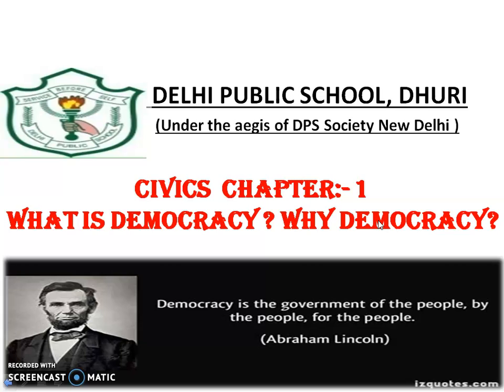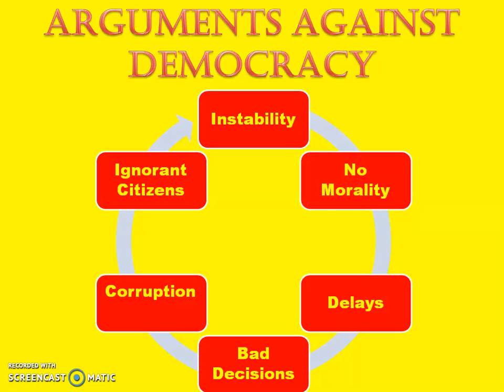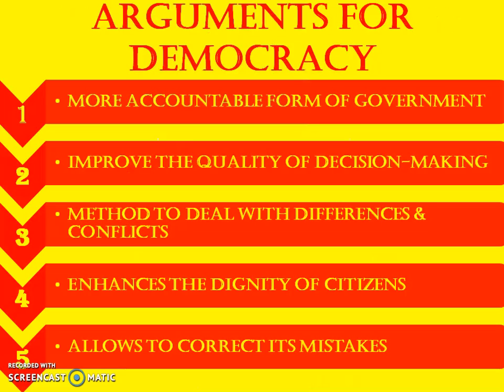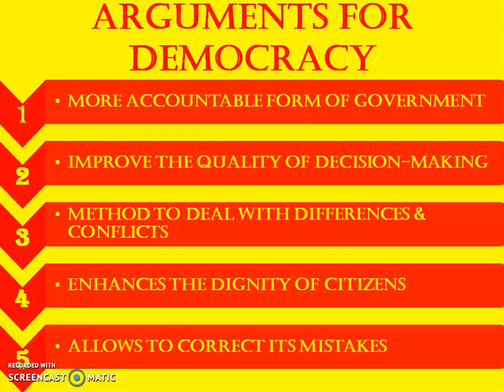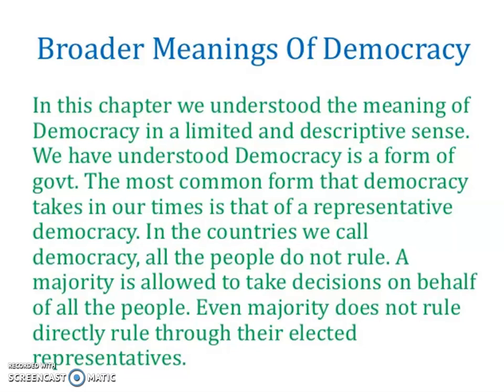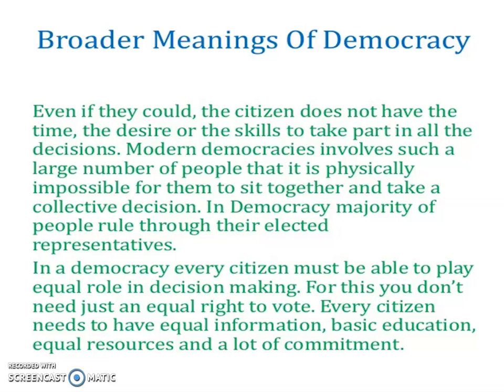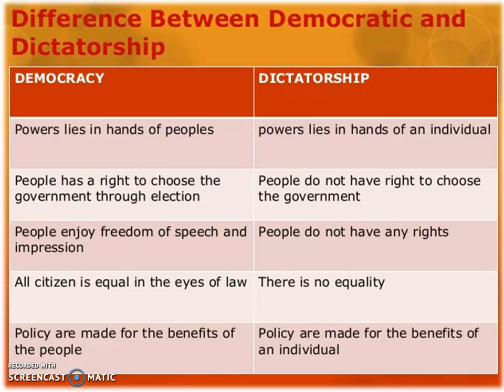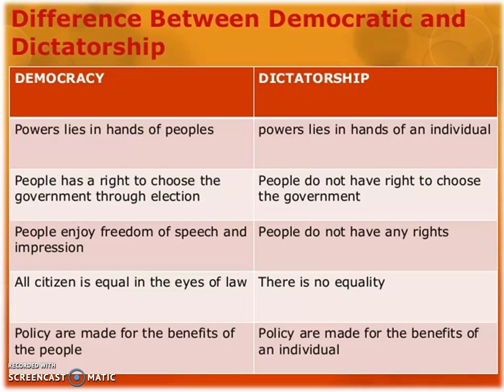CBSE Class 9th Civics Chapter no. 1- What is democracy ? Why Democracy? (Part- 2)